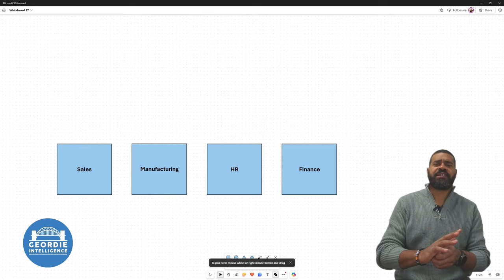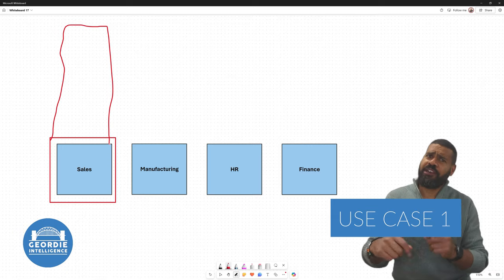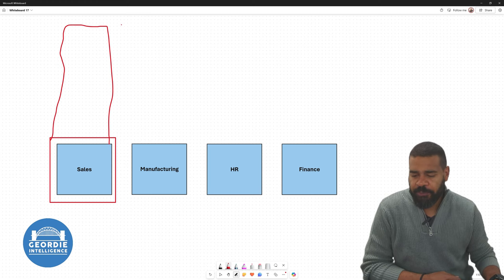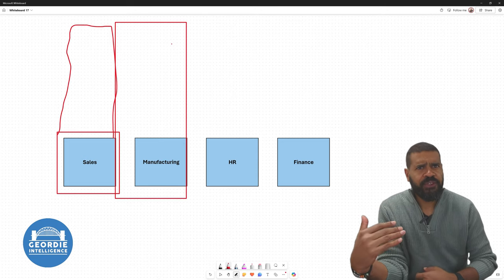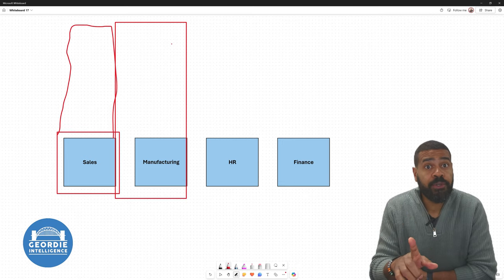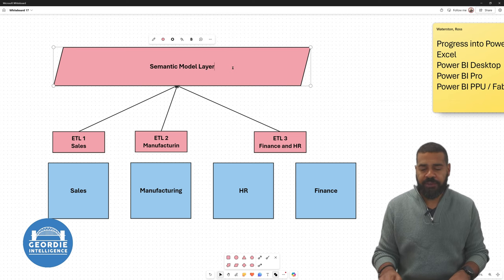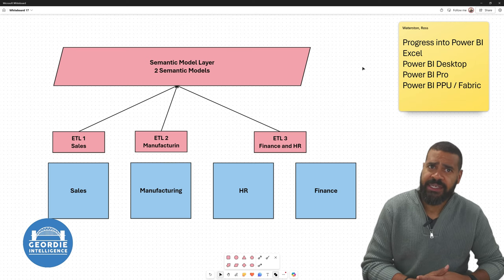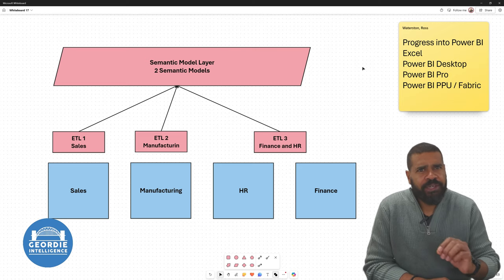Single Pane of Glass Reporting - WK14 - A Good Glass Ceiling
It often helps to consider the single pane of glass as the glass ceiling, with the visuals relating to the business projected through it. Everything comes from the same place, and the entire company is utilising the same set of data. There is no more "Oh but mine..."; there is only the single source of truth.

In this video, we discuss the realities of what Single Pane of Glass reporting is. After all, we have spent 12 weeks preparing it for you and showing you parts; now it is time to see the whole. When you consider the whole, your semantic modelling layer that serves the single pane of glass will transform your organisation. It will deliver a great deal when poorly executed but will not achieve excellence!

00:00 - Introduction to Single Pane of Glass Method
01:27 - Traditional Columnar Reporting & Limitations
04:36 - Connecting Data into a Semantic Model
07:10 - ETL Processing & Power BI Progression
11:45 - Semantic Models & Use Cases
14:10 - Building & Filtering Reports Based on Function
19:16 - Integrating Data Into Existing Models
21:00 - Conclusions